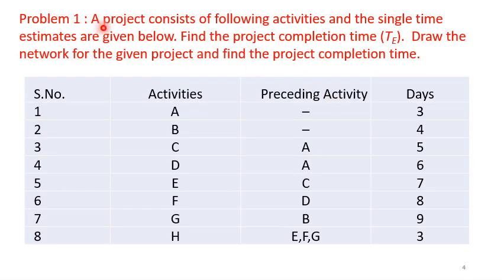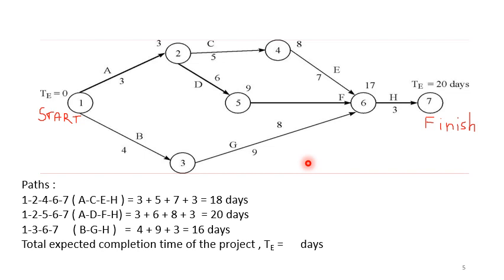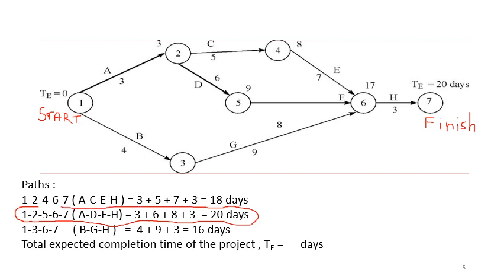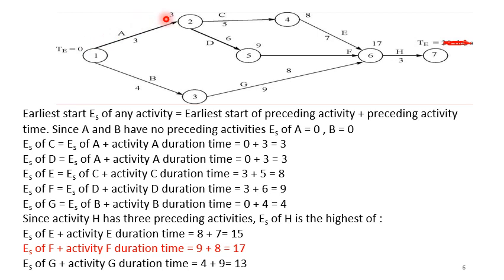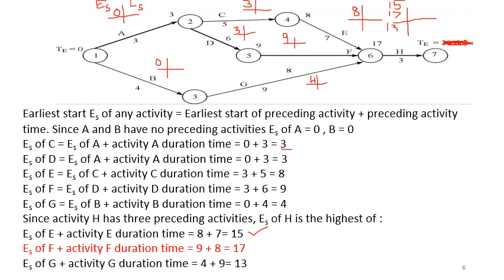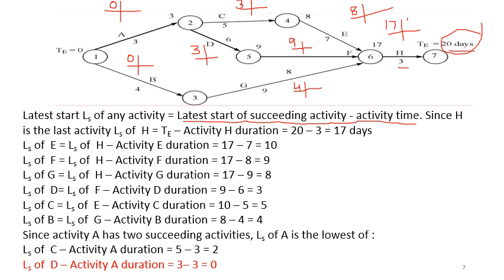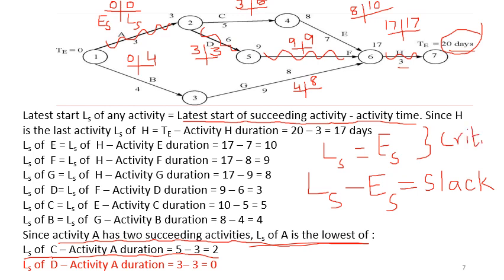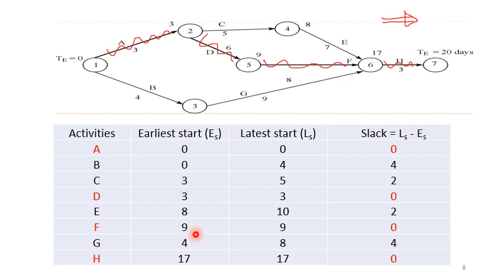VTU 17ME81 OR MOD 4 L 2 CRITICAL PATH ESTIMATION IN CPM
1. Operations Research (17ME81)-VTU- CPM : Critical Path Estimation
2. This video contains explanation on Critical Path Estimation.
Name of the staff: Nagesh C Kamath
Department: Department of Mechanical Engineering
Semester: Eighth